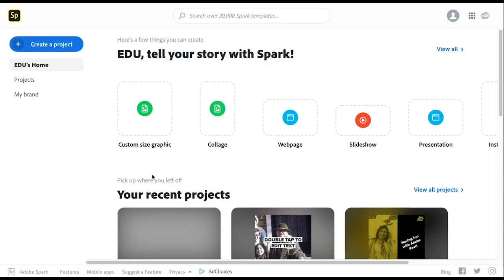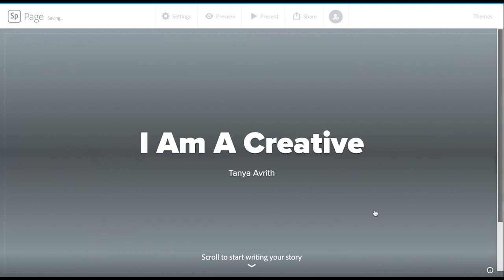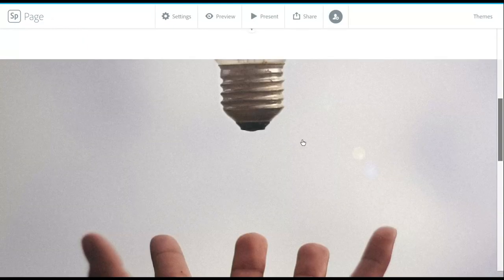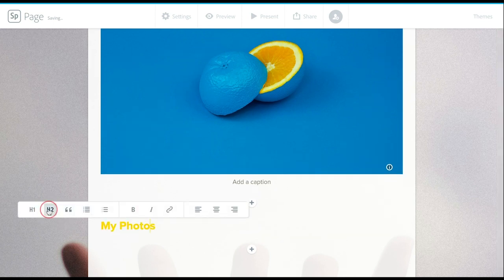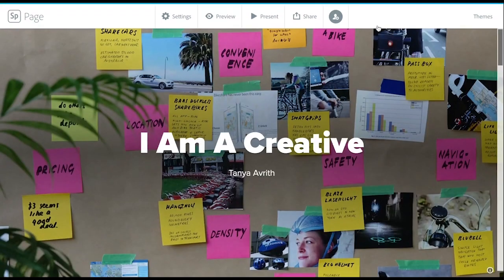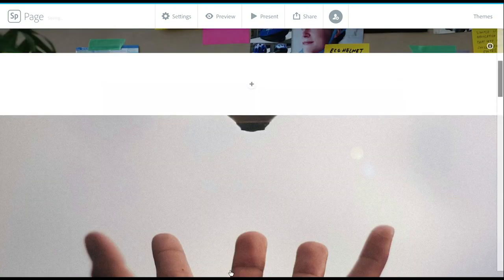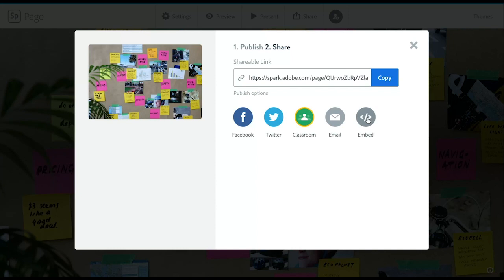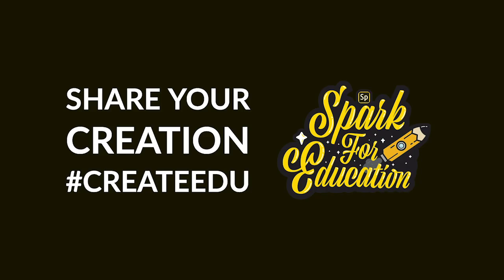Getting Started With Adobe Page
Learn how to get started creating visual stories and web pages with Adobe Page. This tutorial walks you through the new UI to get going.